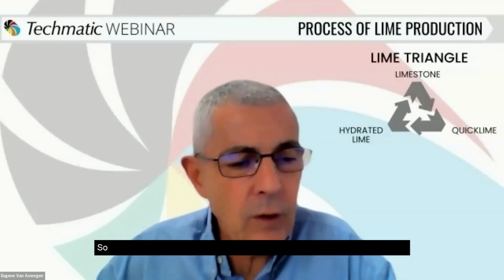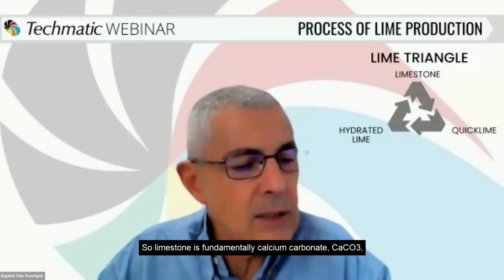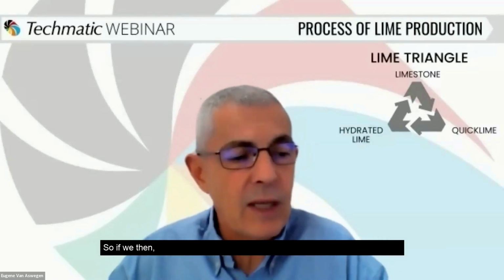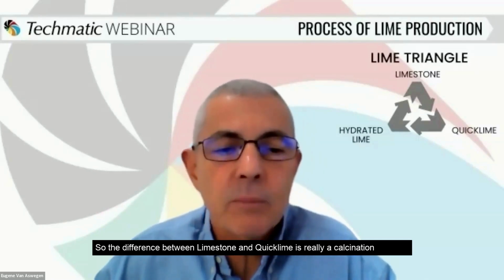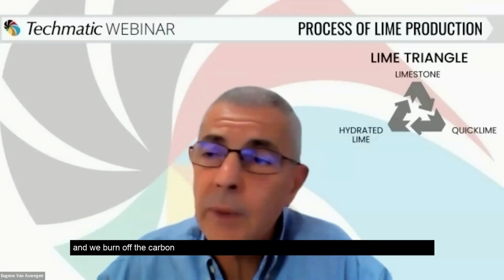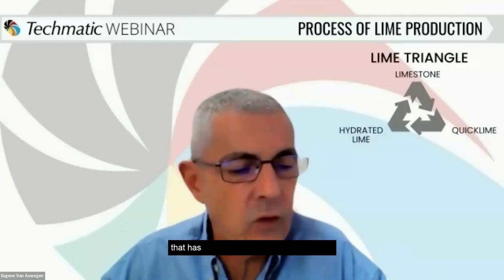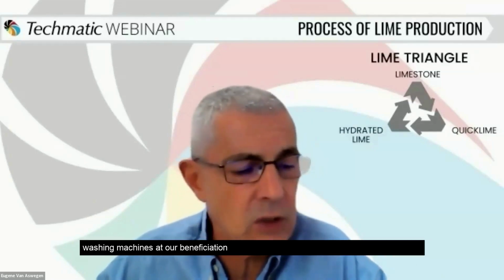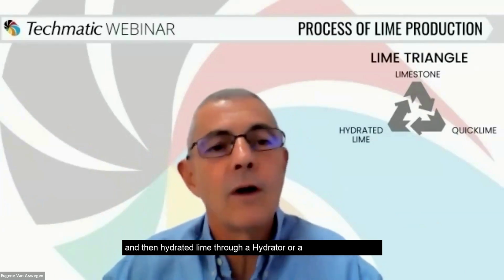Process of Lime Production: Short #1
During our recent webinar on the lime production process, Eugene van Aswegen shed some light on the different types of lime in our first discussion point.